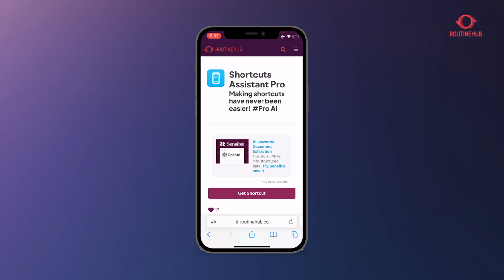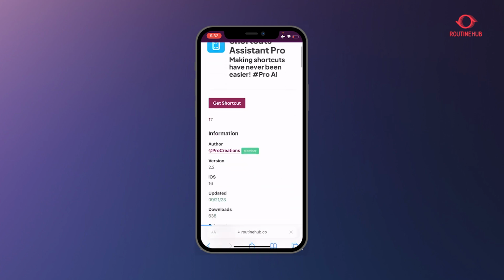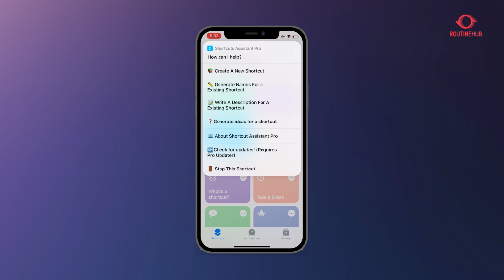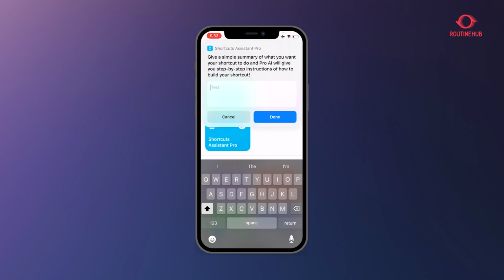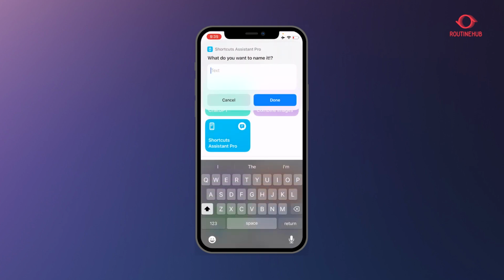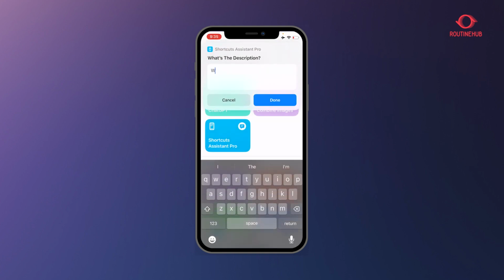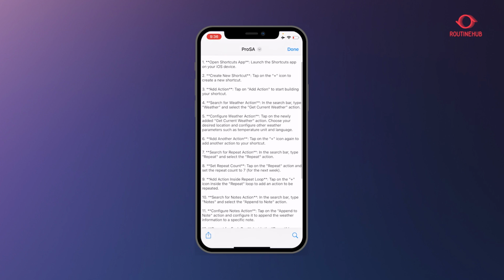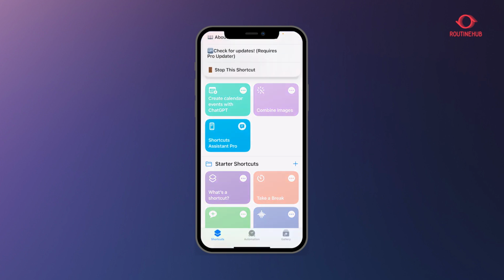Routinehub Tutorials: Shortcuts Assistant Pro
Welcome to RoutineHub tutorials!

On this episode we take a look at a Shortcut developed by ProCreations; perfect for creating your own shortcuts, it can even generate step-by-step instructions based on your ideas. Join us in exploring the endless possibilities of this shortcut assistant and unleash your creativity.